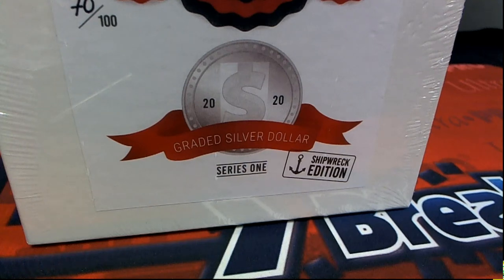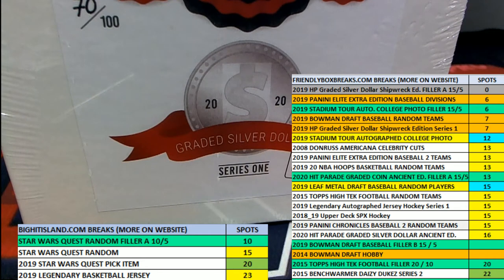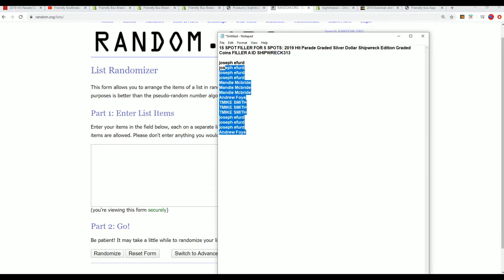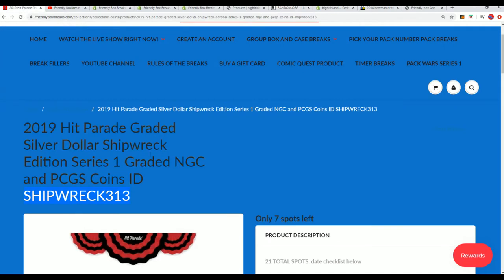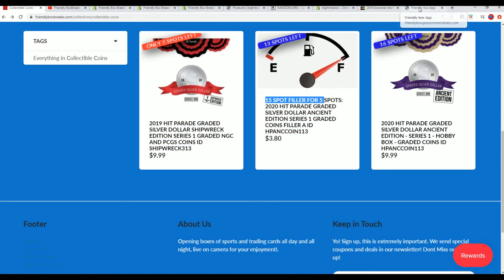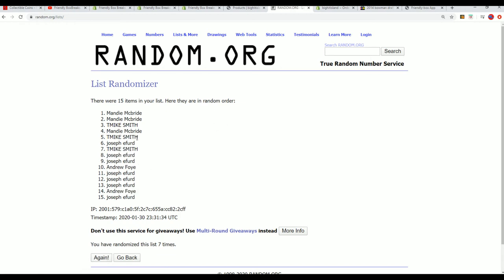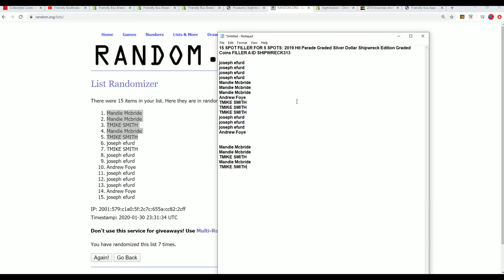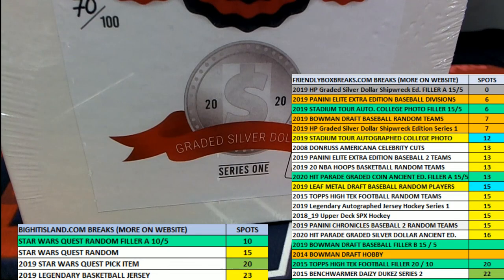2019 Hit Parade Graded Silver Dollar Shipwreck Edition Graded Coins FILLER A ID SHIPWRECK313